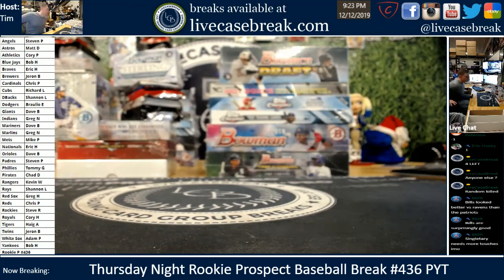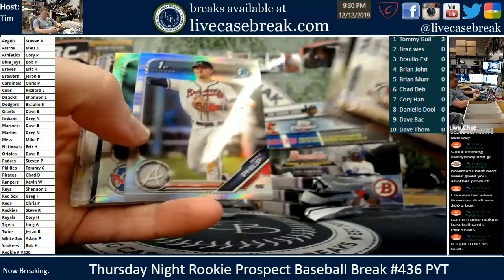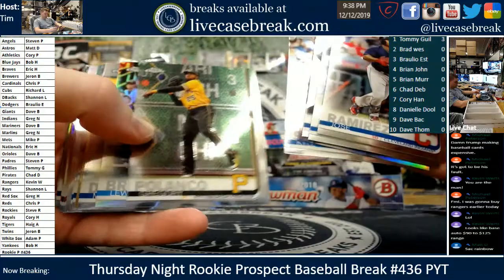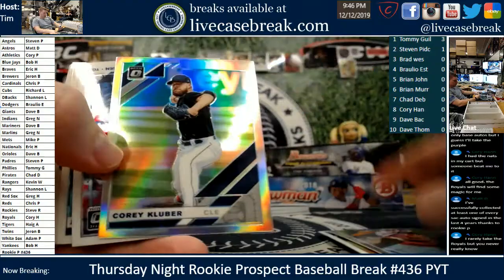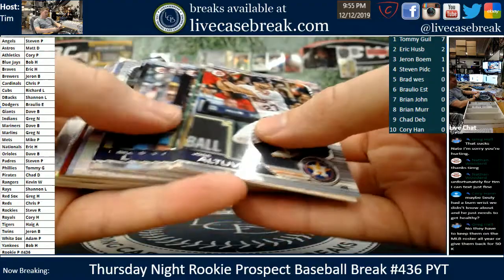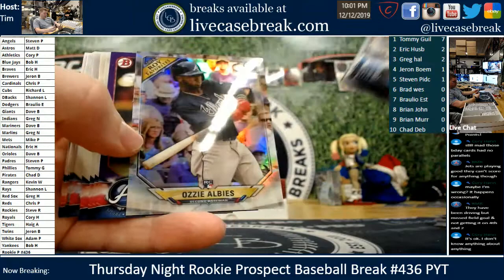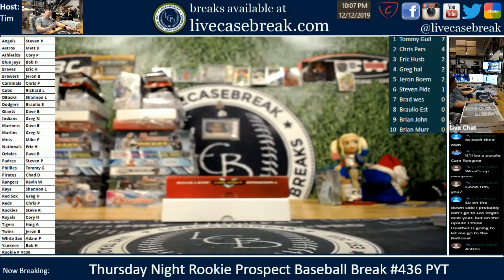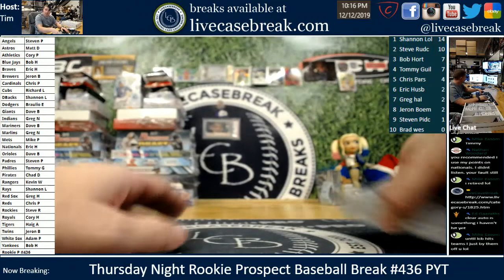Thursday Night Rookie Prospect Baseball Break PYT #436